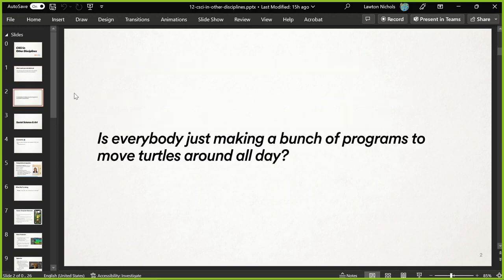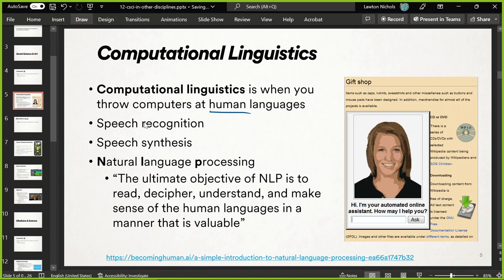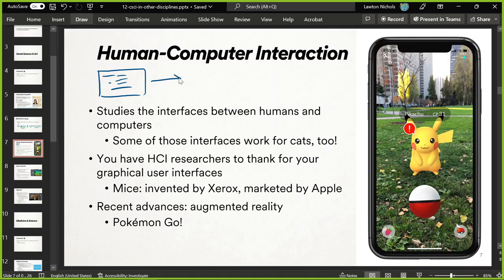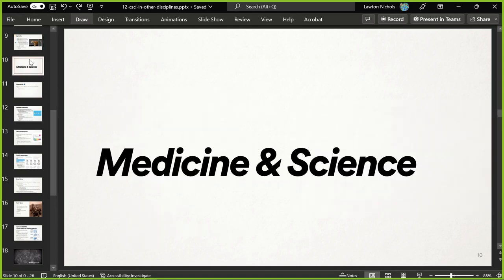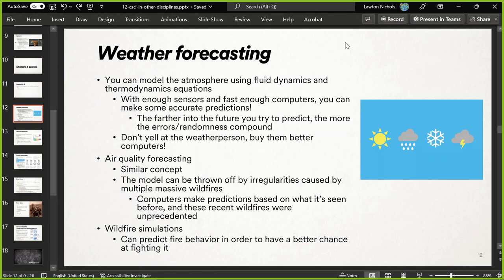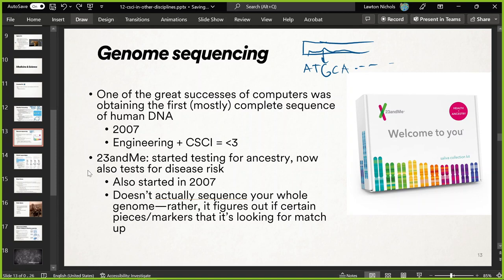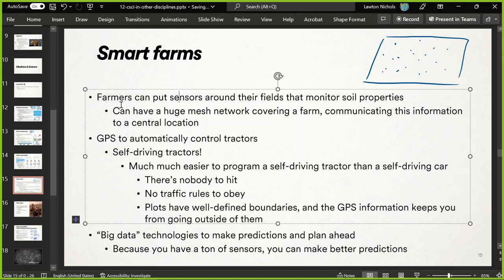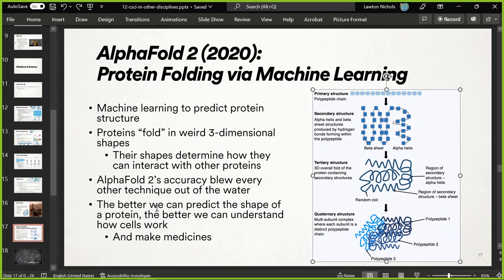(F22) CSCI 1 Lecture 23